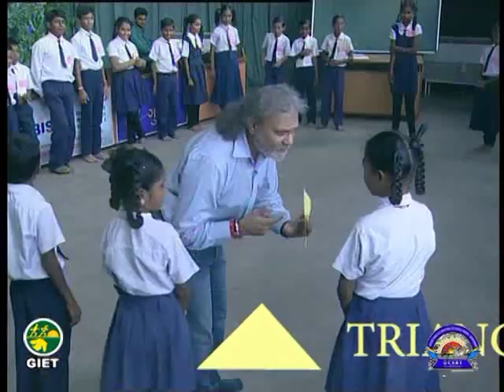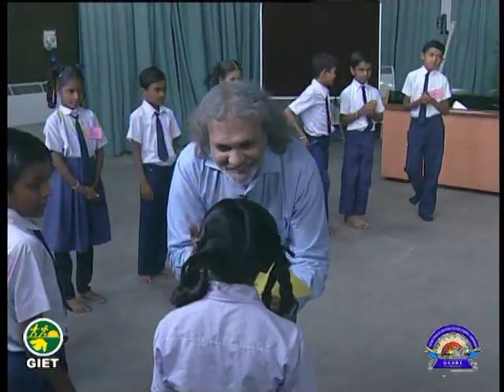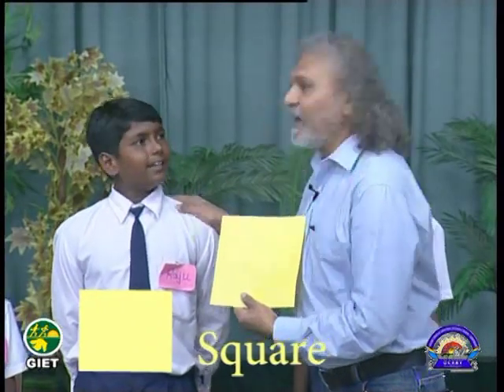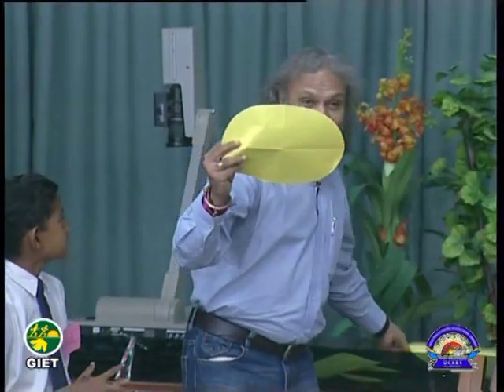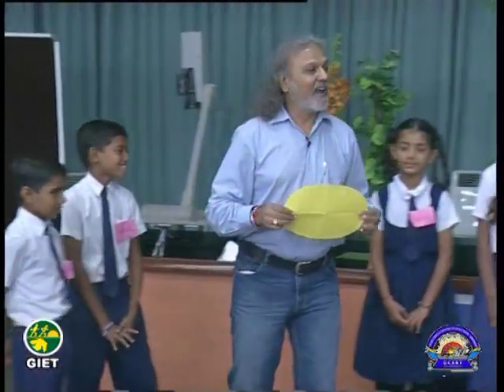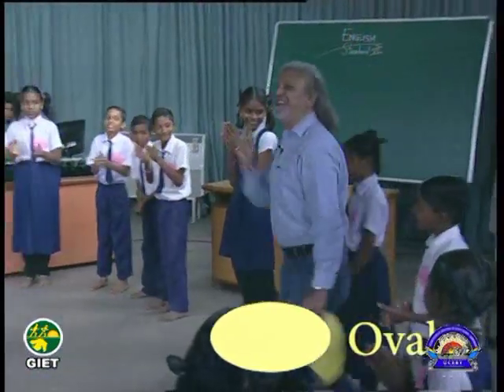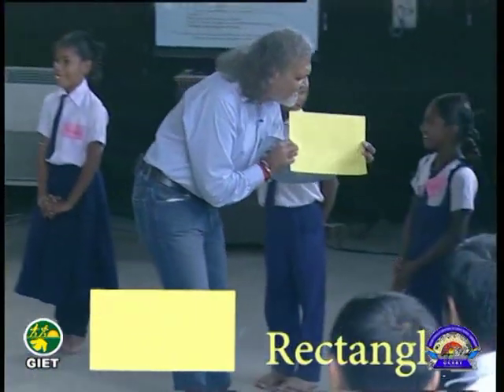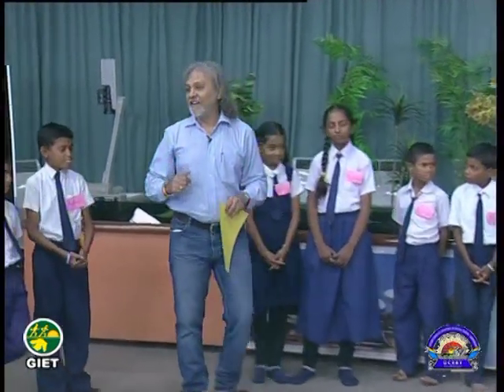VCP-Episode-1-21_08_2014-part-1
Shapes